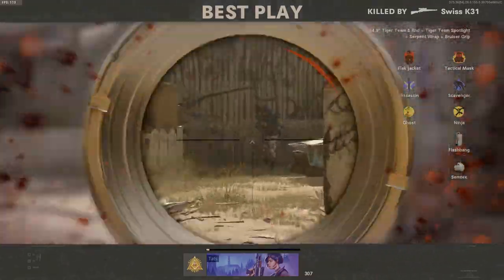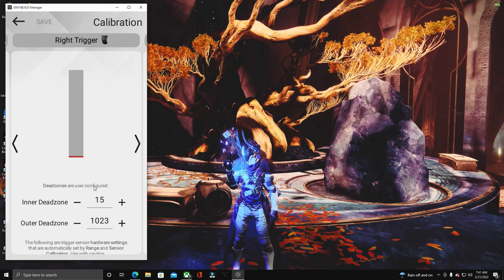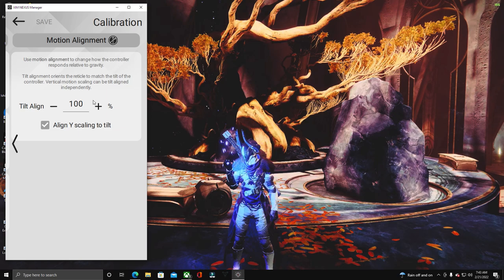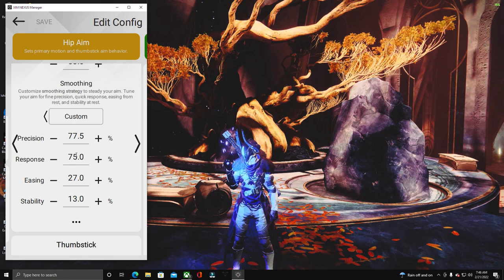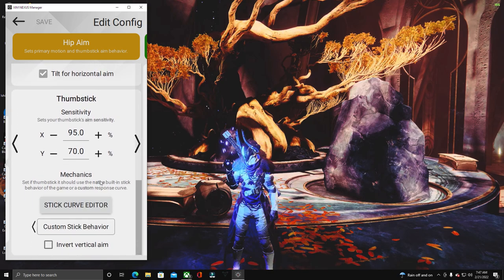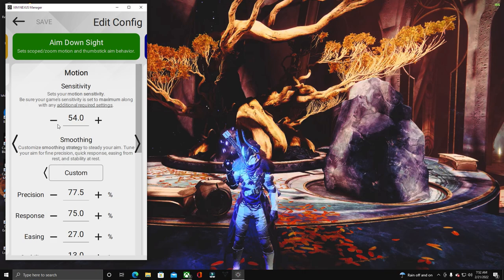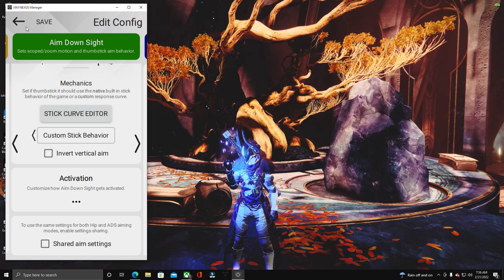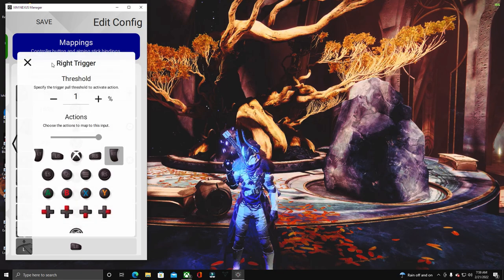Tats Xim Nexus Universal Settings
As the title suggests; I am giving a walkthrough of every function ii have utilized while gaming with Xim Nexus

Tats Testing Forum Post * will update as much as possible

Experimental Build i use with tilt to aim checked

Thanks to Lithe and Xim Central/Od1n for their assistance with custom curve settings

Please comment any questions you may have.

Watch the progress.